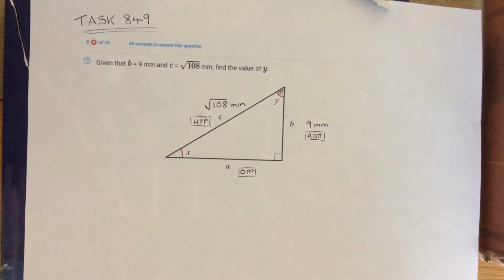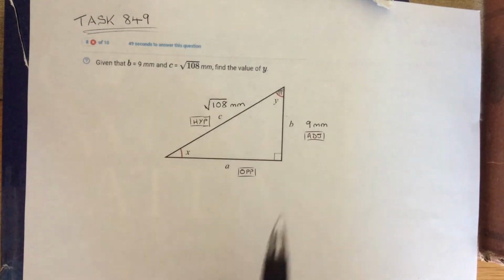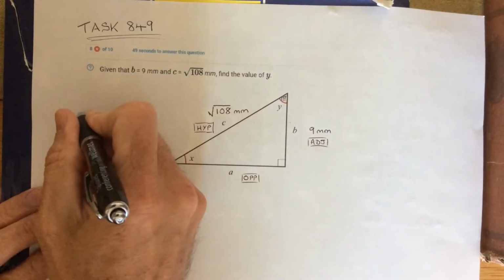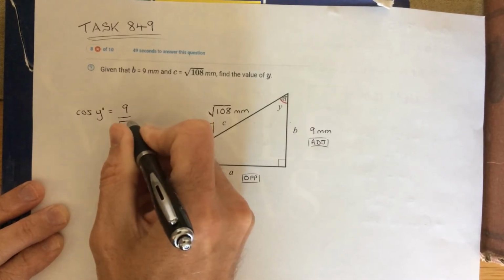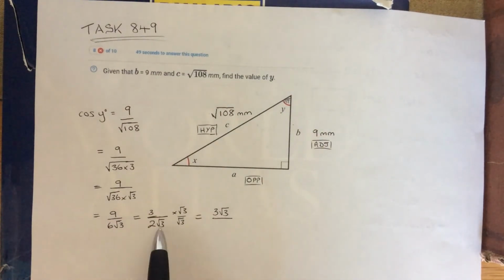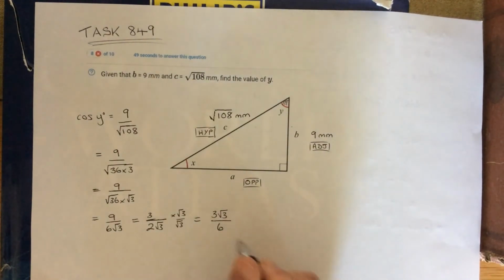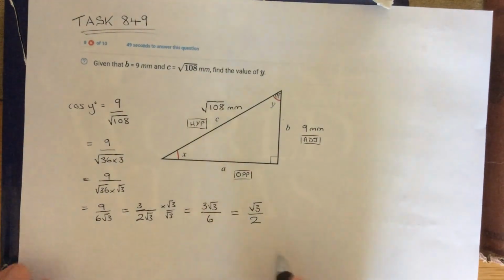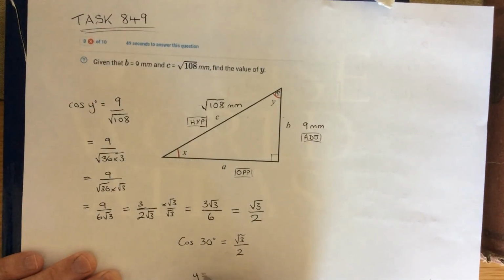Use exact trig values to find an angle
Involves exact trig values and simplifying surds.